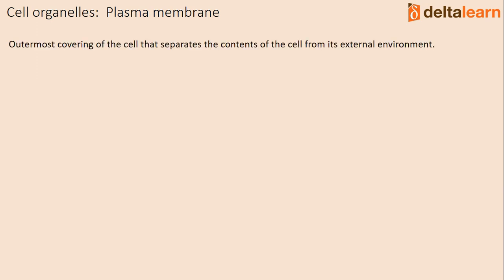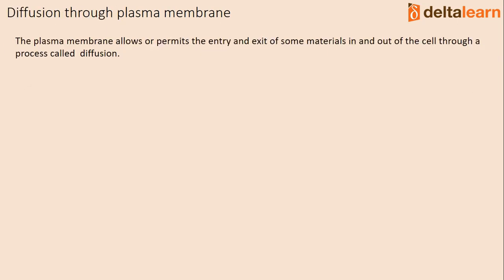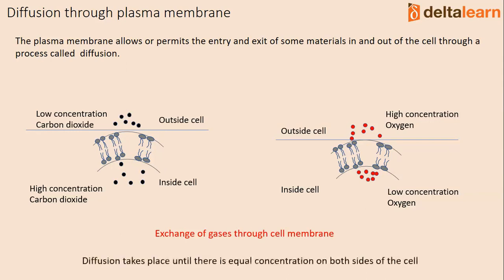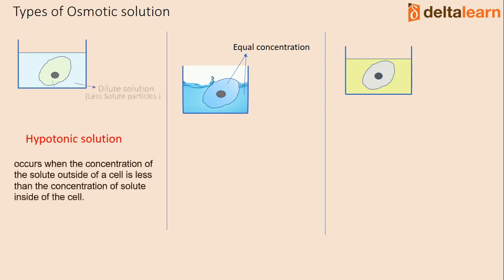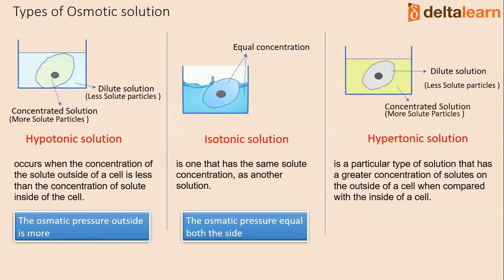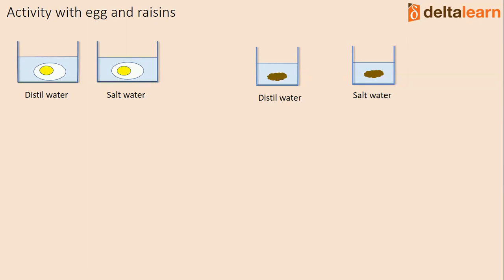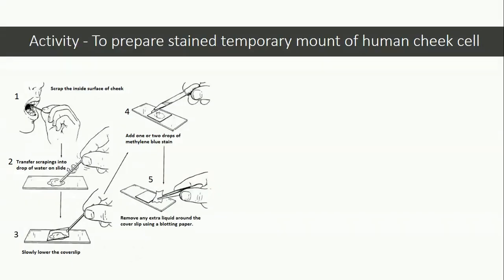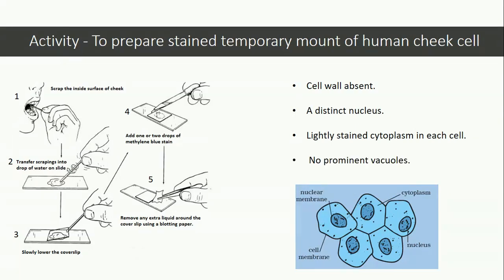2 Animal cell Eukaryote A